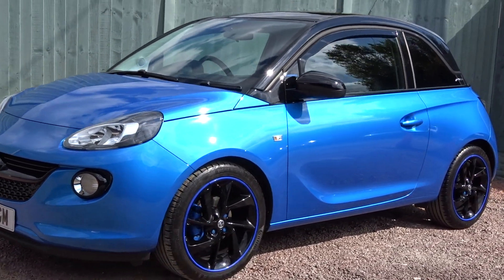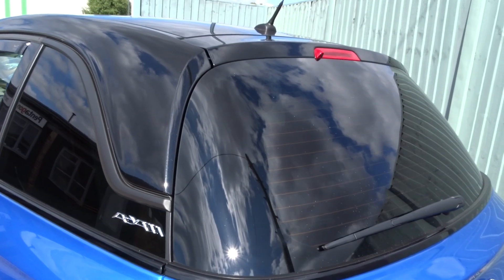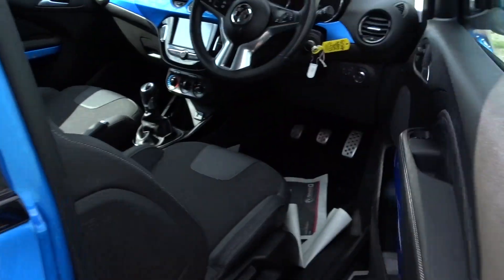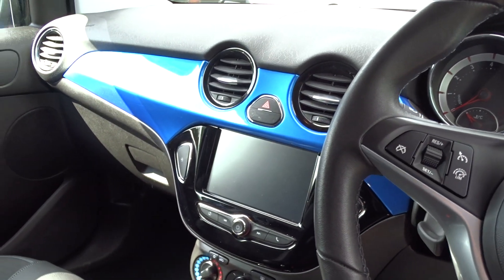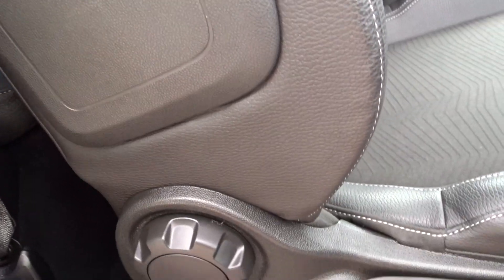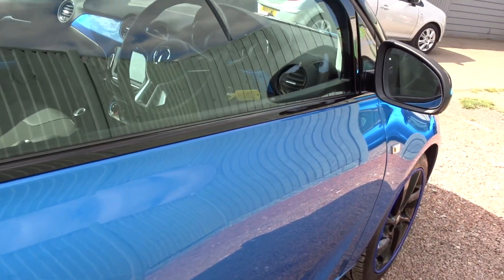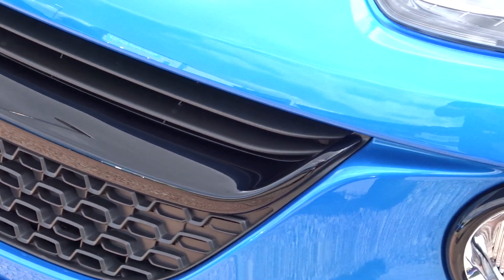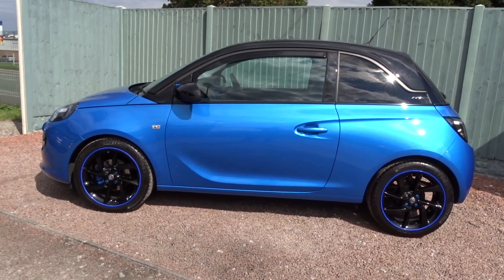FD17WGM Vauxhall Adam 1.2 16V Energised 3dr